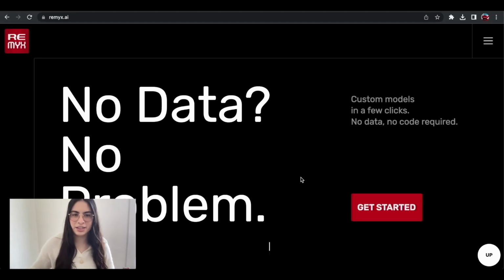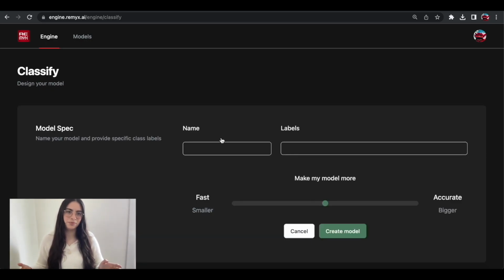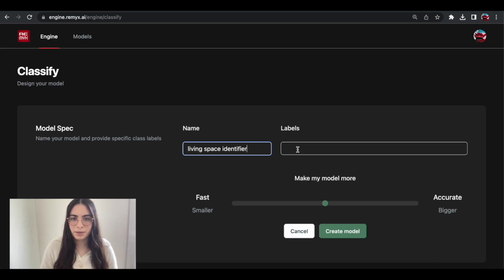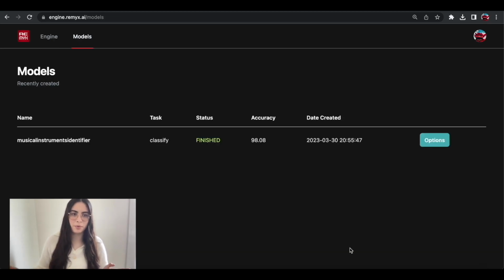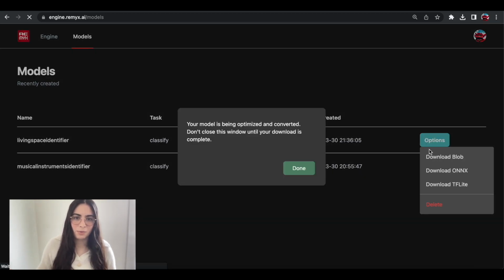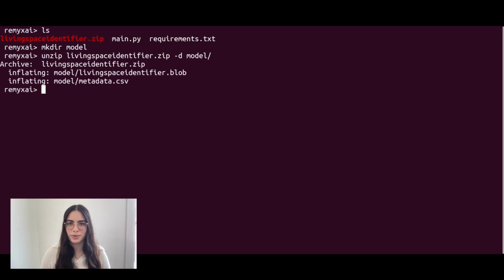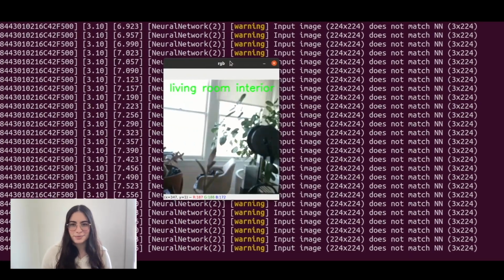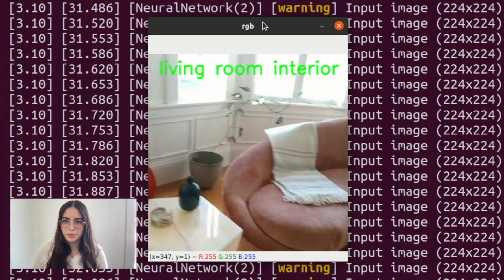This is the Remyx!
We're excited to share with you what we've been cooking!

Hi! We're Terry and Salma from Smells Like ML! On this channel, you'll find all you can sniff experiments, demos, and machine learning intuition. We are passionate about sharing our experience in exploring technical innovations.